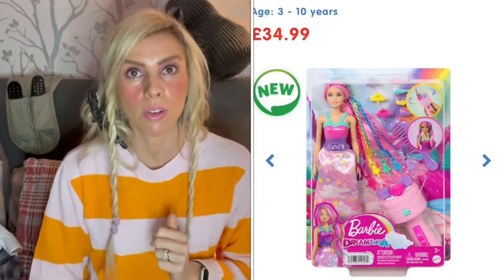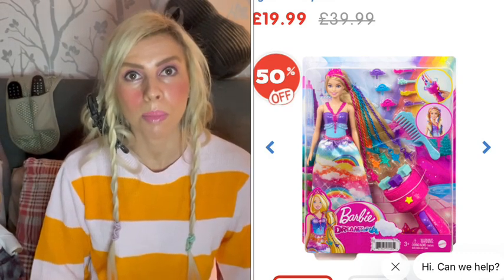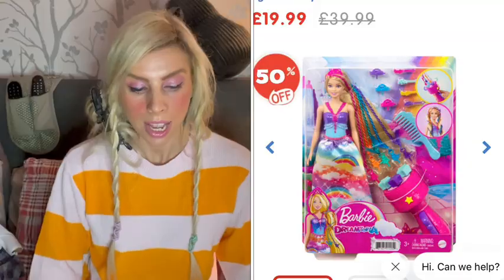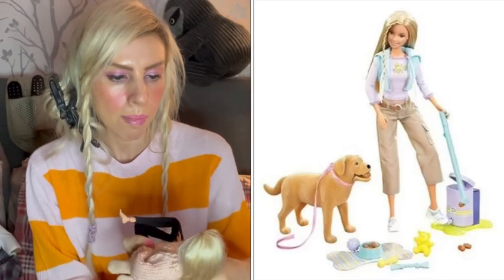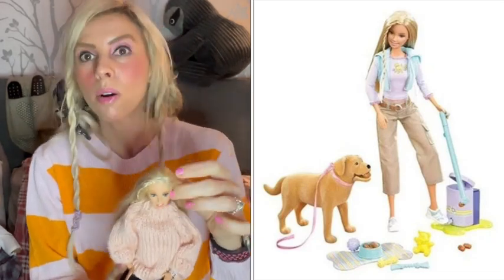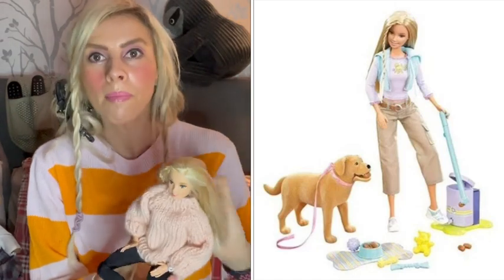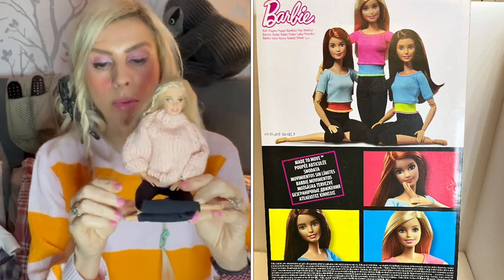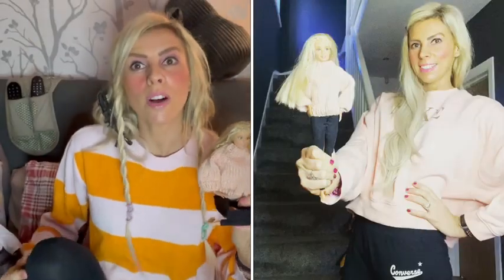The doll diaries; Barbie doll unboxing, and hair styling tool.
I recorded this just video before my last stitch diary but it’s only just gone live.